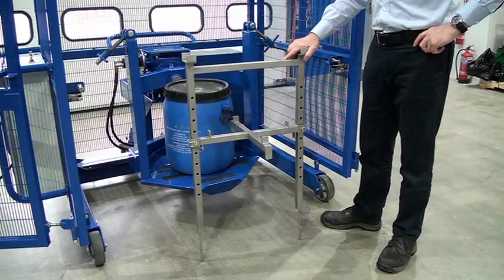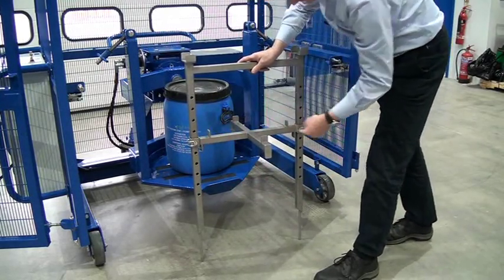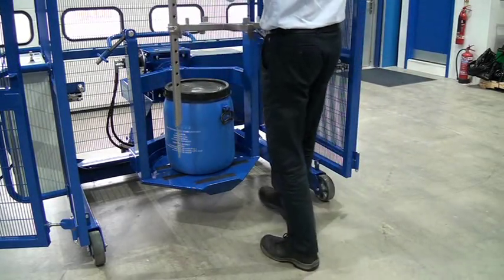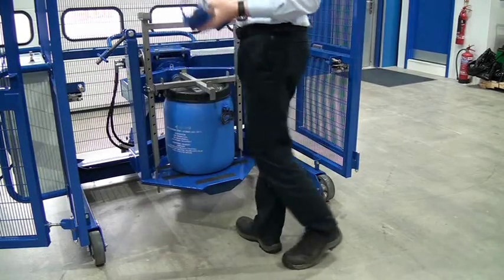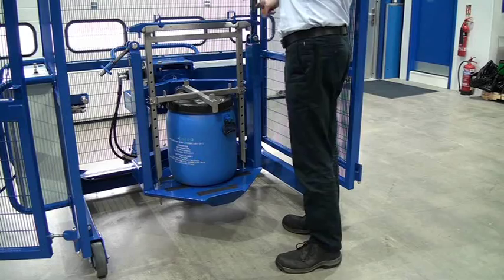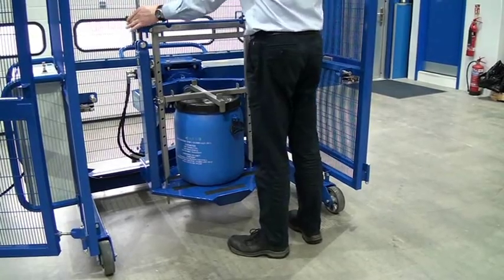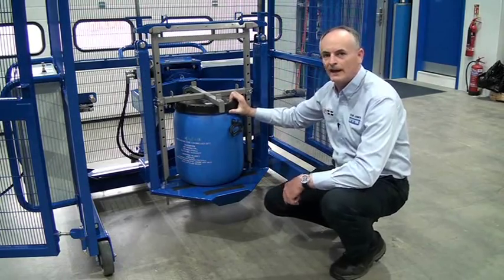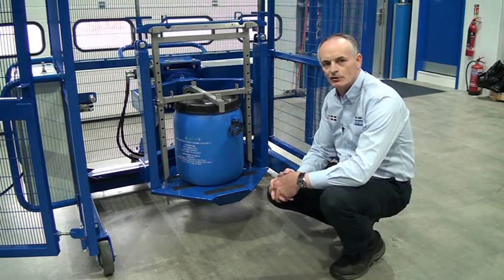STS - Drum Mixer Small Drum Attachment, Tumble Drums, Mix Drums, Tumble Barrels, Mix Barrels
This device can be fitted to either the pnematic or electric powered drum mixers. The attachment enables small drums of differing sizes to be mixed in our standard 200 litre mixers.

STS pneumatic drum tumbler rotates 205 litre drums and barrels end to end offering a fast and efficient way of mixing chemicals in zoned hazardous areas. The unit is suitable for tumbling and rotating 205 litre steel or plastic drums. Designed and manufactured in the UK the drum tumbler meets all regulatory standards.

The drum tumbler is designed so that it is easy to load the drum into the rotating head using one of the STS range of de-palletising units. This allows a pallet of 205 litre drums to be placed next to the unit and one operator to do all the loading safely and in compliance with the regulations.

The drum is then secured to the rotating head, this has to be very secure to withstand the high forces exerted on the drum during tumbling. The safety gate at the front of the unit is then closed and the rotation can then be switched on. The drum is rotated sideways end over end; this is the quickest method of achieving a good mix. The rotation speed is adjustable from 0-6 RPM.

The drum tumbler can be supplied as either a fixed or mobile unit and is supplied as a pneumatic air-operated unit suitable for use in hazardous atmospheres. ATEX Rated for Zoned areas.

Technical Specifications

Will mix 200-205 litre steel or plastic drums
Pneumatic powered
Power rotation
Safety inter-lock gate
Steel construction with a powder coated finish
ATEX rated for zoned areas